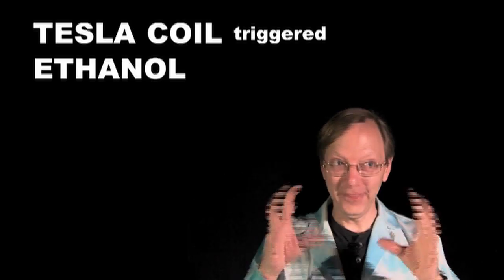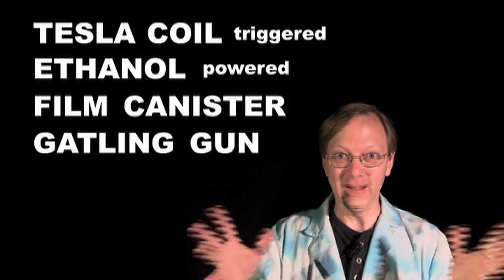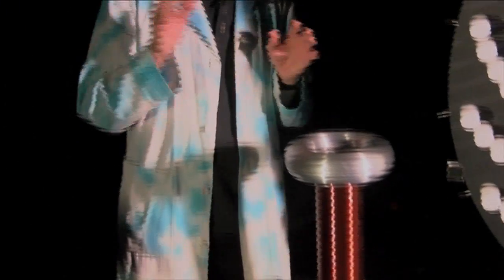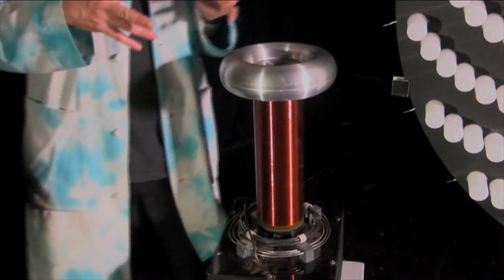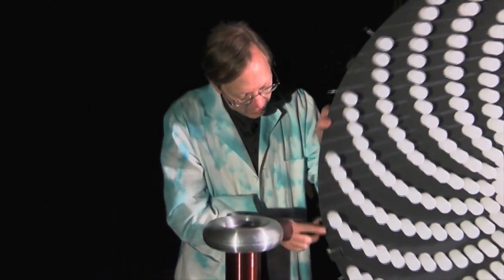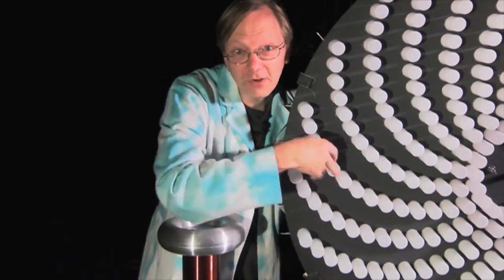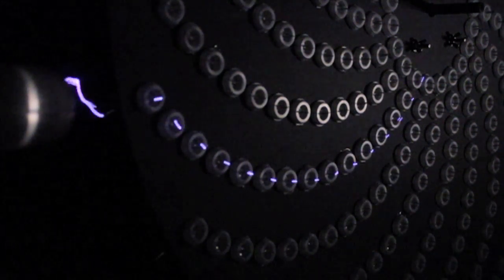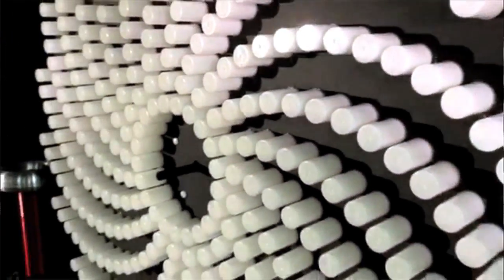Science Bob's Film Canister Gatling Gun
Check out this Tesla Coil Triggered, Ethanol Powered, Film Canister Gatling Gun! It launches 315 ethanol vapor film canisters using spark gaps charged by a Tesla coil. It was created by TV science presenter and maker, "Science Bob" Pflugfelder, and it was recently featured on Jimmy Kimmel Live.